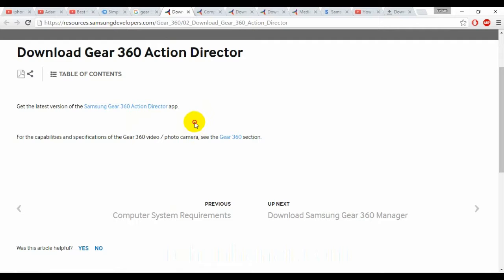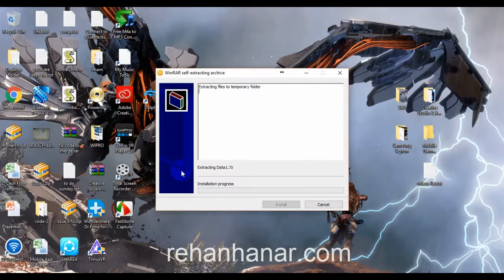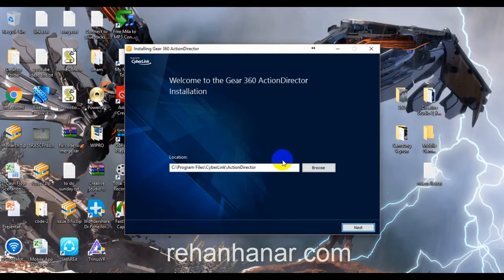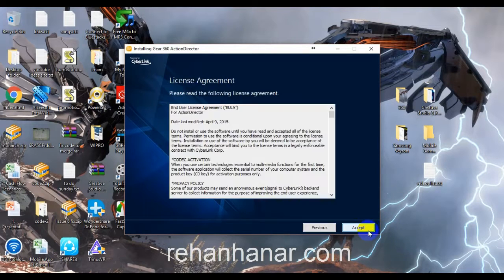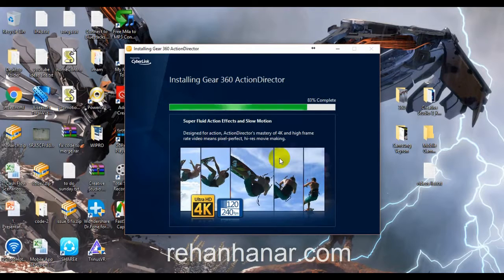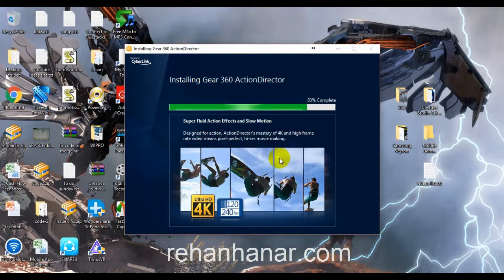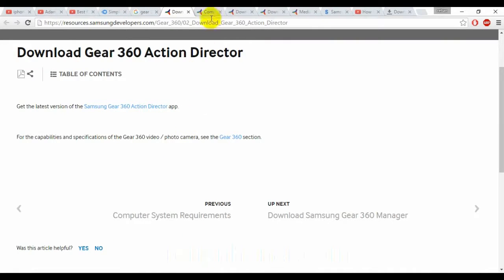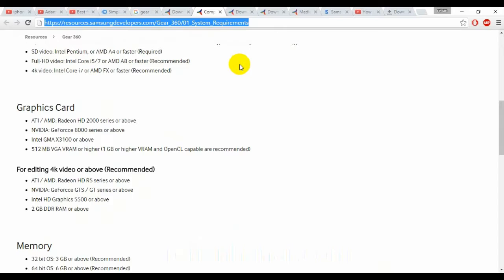How to Install Samsung Gear 360 Official Action Director Editing Software PC All Windows FULL FREE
Hello Everyone,

In this video I am going to show you how to install Gear 360 video Editing Software for editing the gear 360 videos.

Hope you guys like it. If you have any doubt kindly leave the questions and thoughts in comments section below will be glad to help you out :)